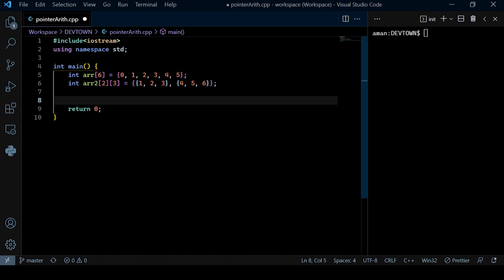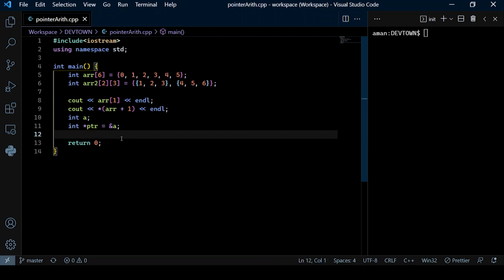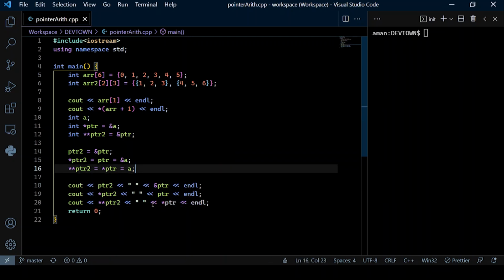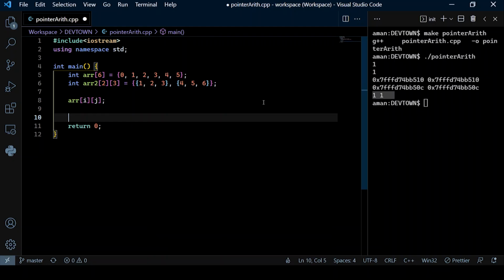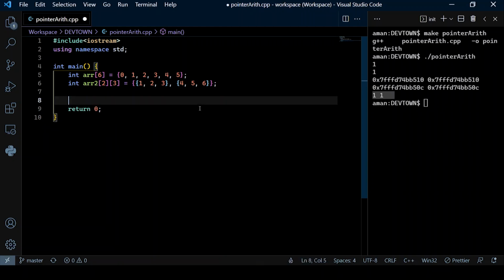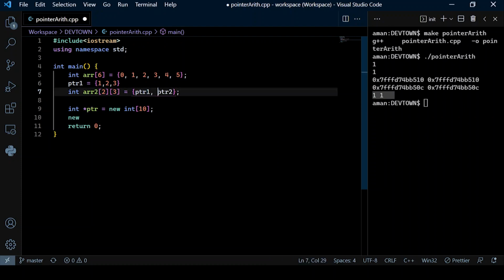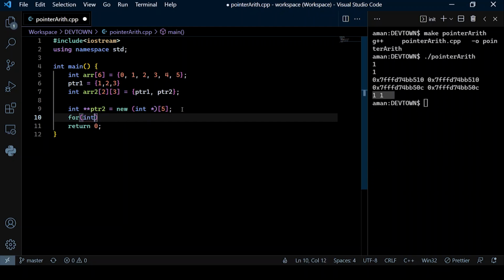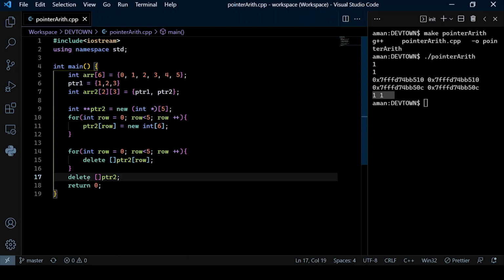Pointers Arithmetic (Part 2) - C++ Core Concepts